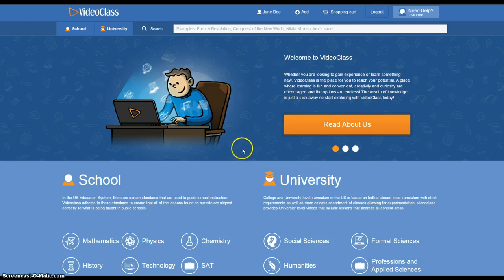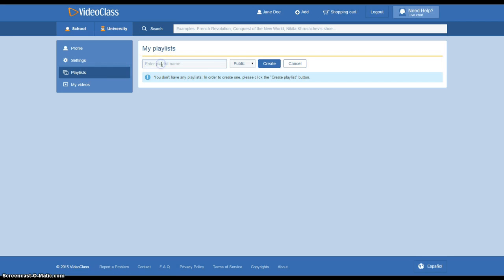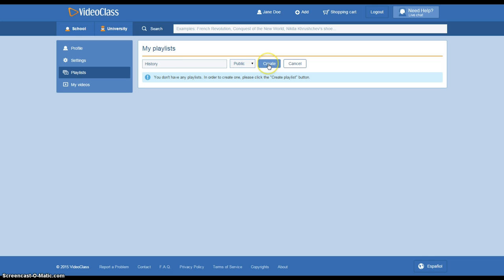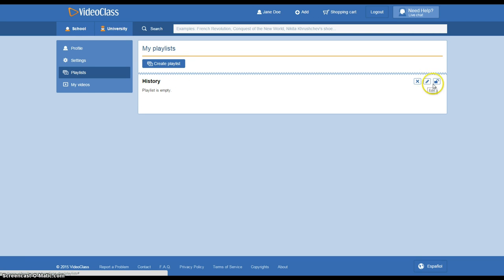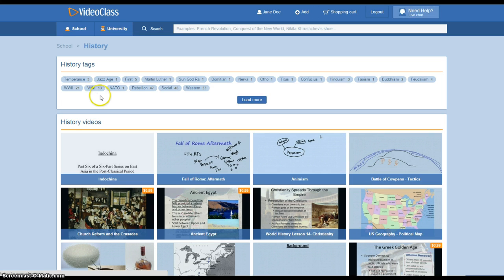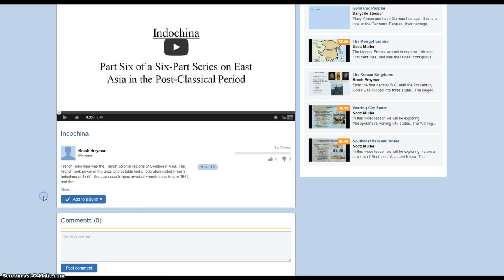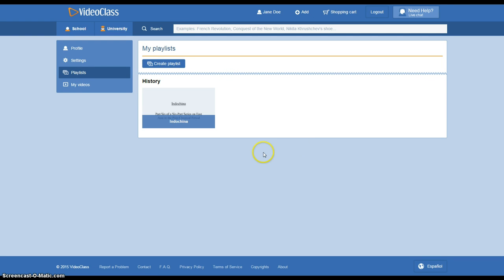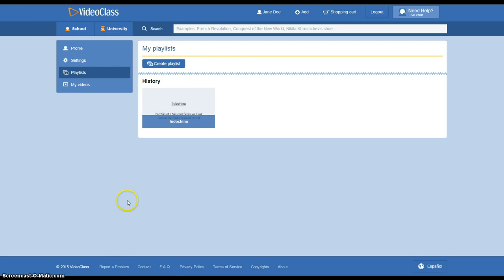How to create playlists on VideoClass.com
This VideoClass tutorial will explain how to create playlists and add videos to selected playlists.